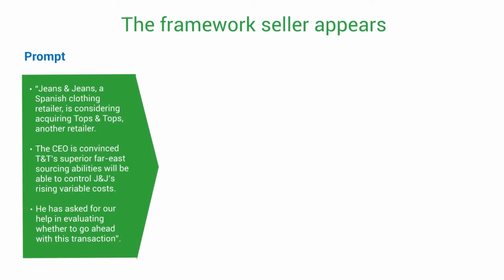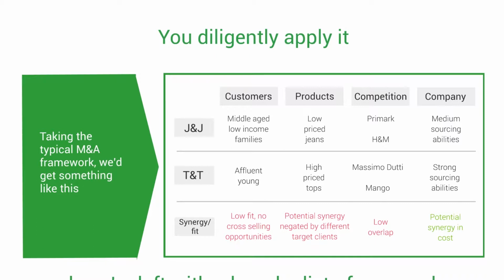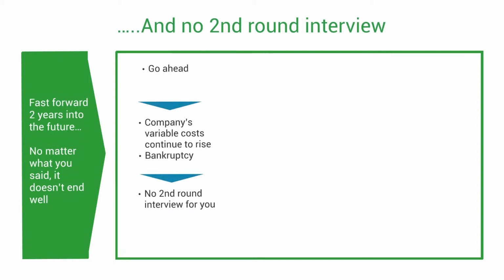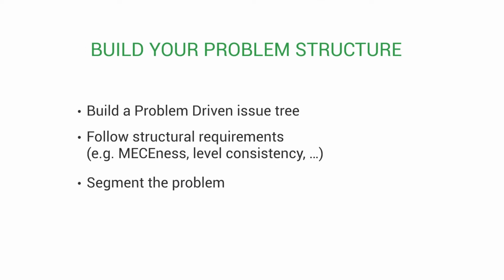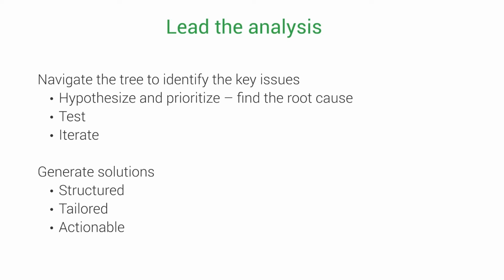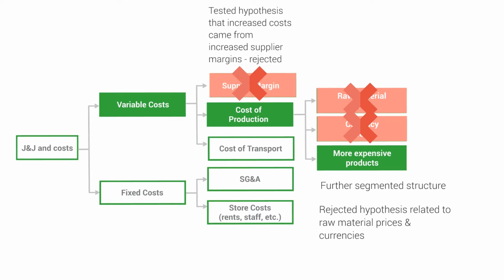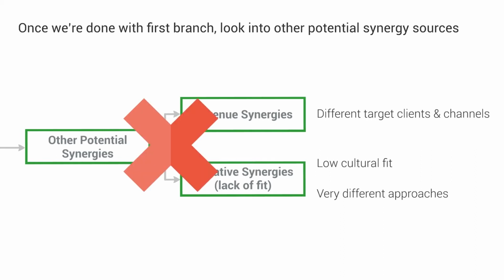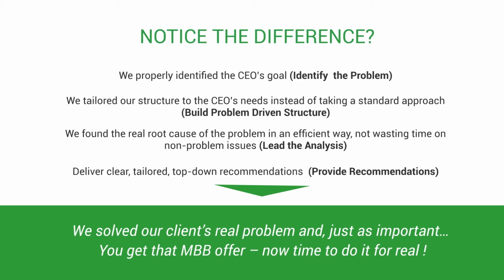Why case interview frameworks do not work: cases for which frameworks fit, but are not effective